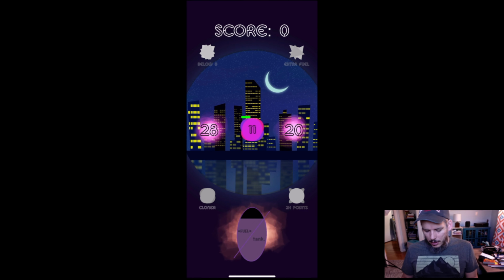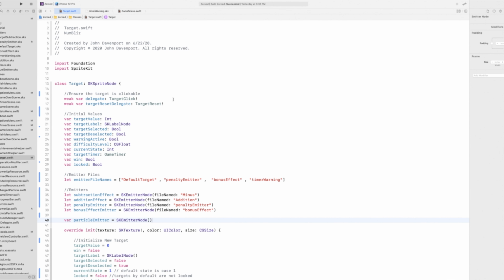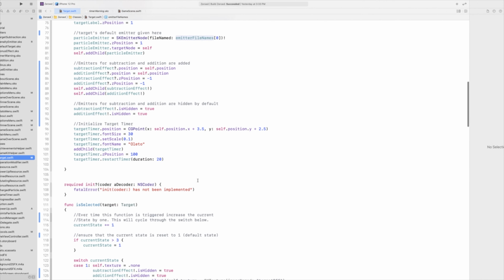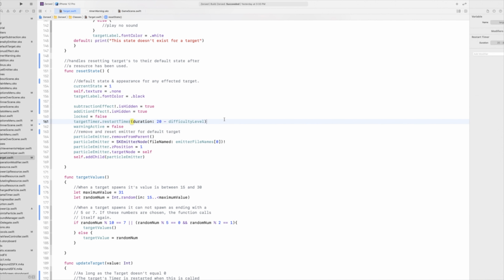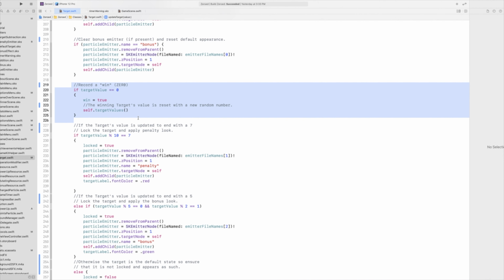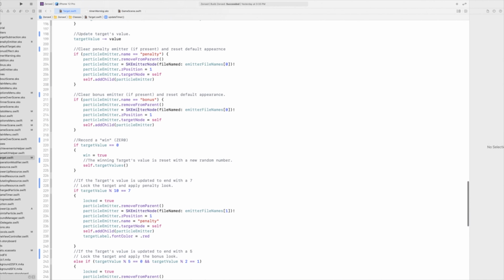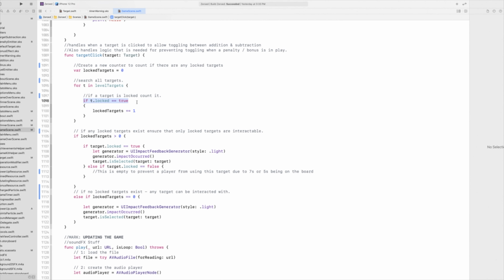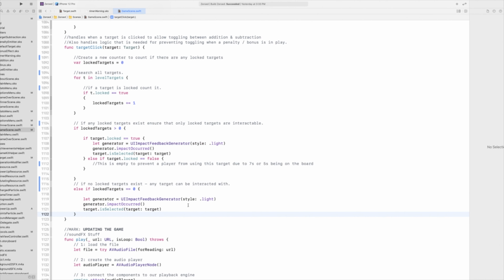Creating the Targets of ZER0ED in Swift using SpriteKit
In this inaugural episode of Behind the Code, where I take a deep dive into the code that makes ZER0ED run, we're talking about Targets. The Targets in ZER0ED are one of the main gameplay components, but their code is relatively simple. The most important role of the Target's code is to track two things - the target's value and it's current state. Let's take a look!